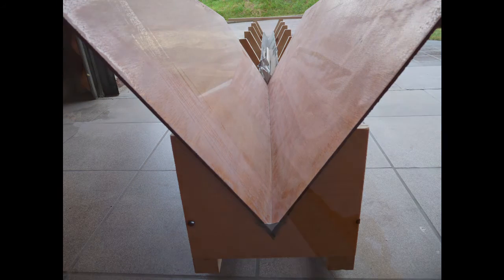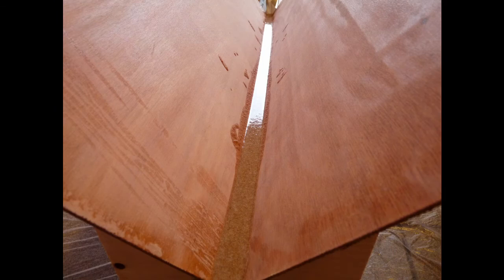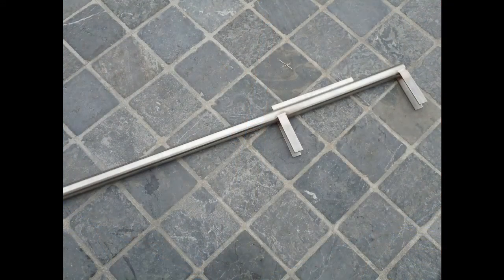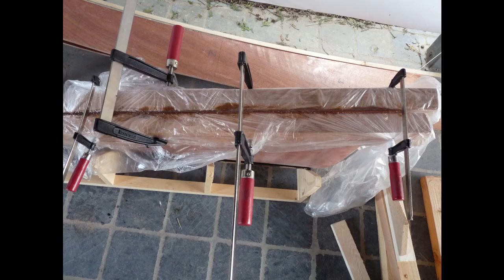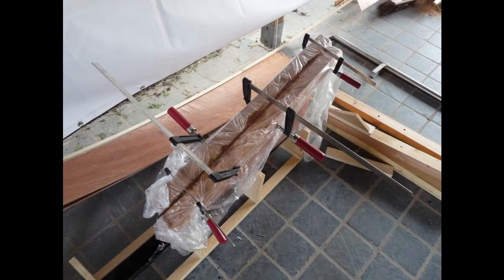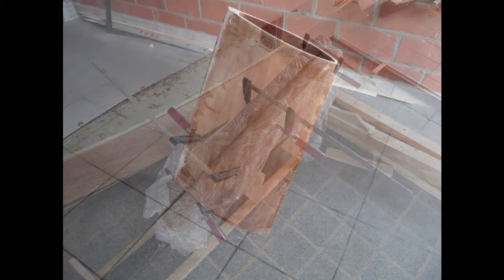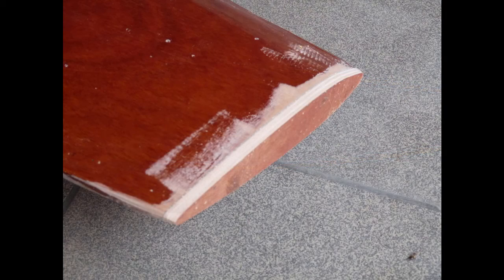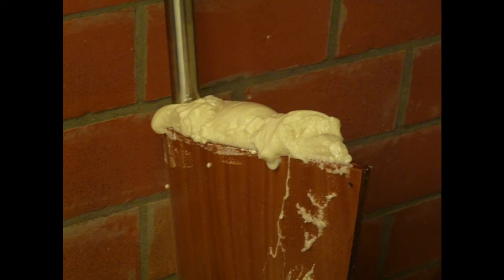ForSeTi Rudder timelapse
A little timelapse for the work done on the rudder assembly.
It's primed and ready for paint now
I'm working on the design atm so I can figure out what color it should be...